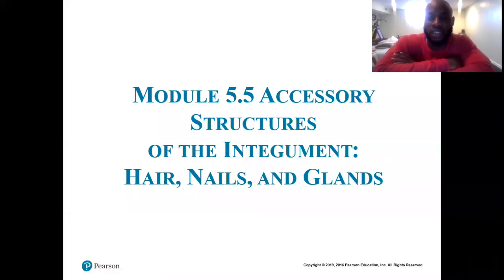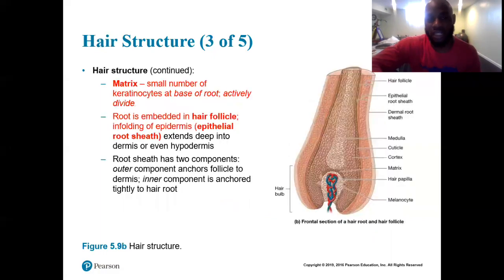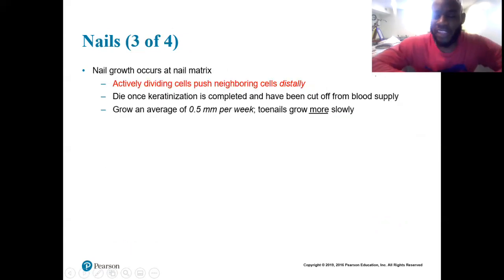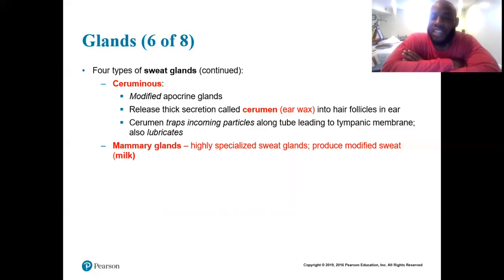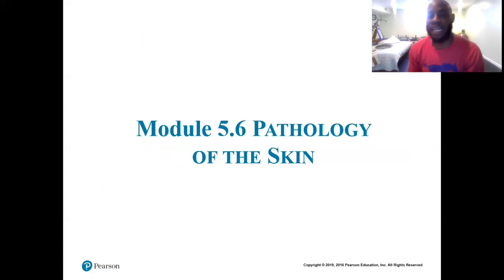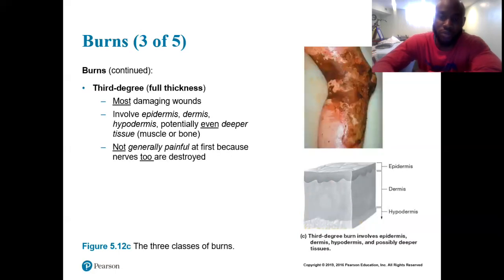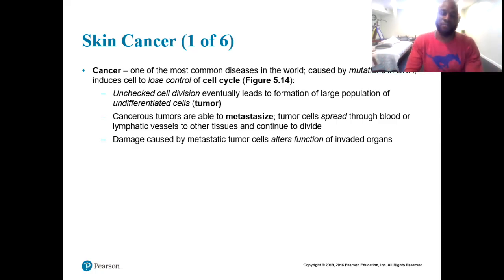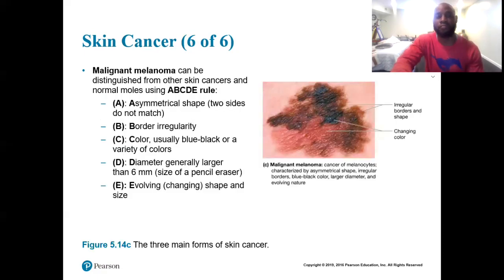Chapter 5.5 and 5.6 Glands and Skin Pathology